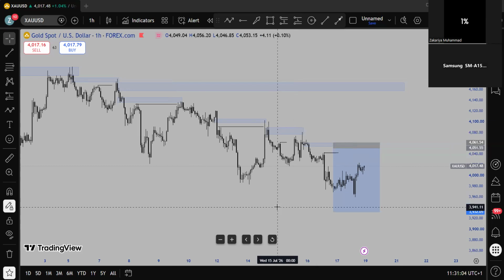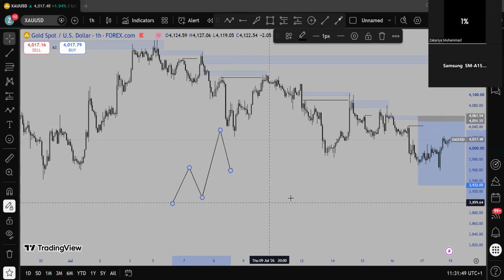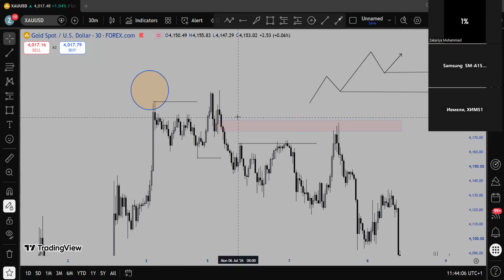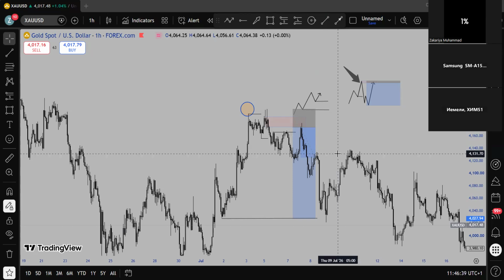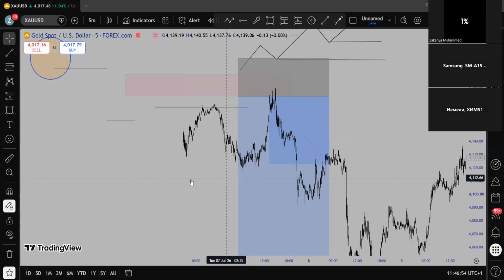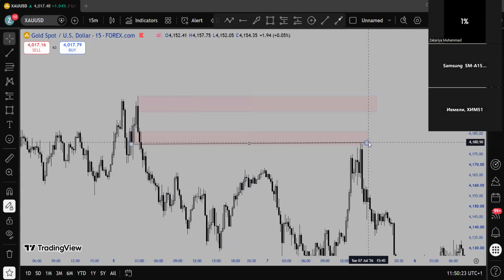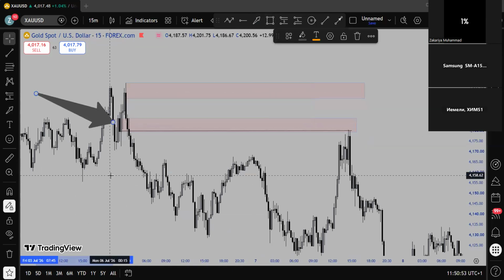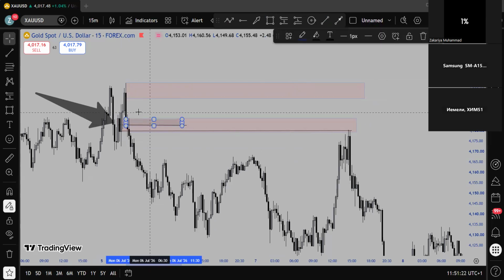Trade Smarter: Combine Range + Directional Bias. Part one (Advance Class EP11)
in this video, i explain why relying on directional bias alone isn't enough. you will learn how to use market ranges to identify higher-probability trade setups, improve your entries, and avoid chasing the market.